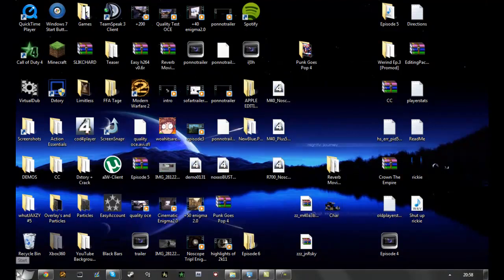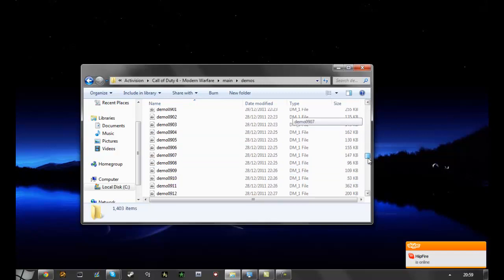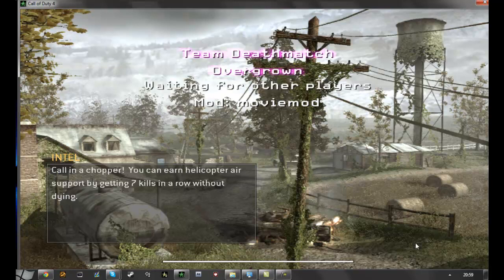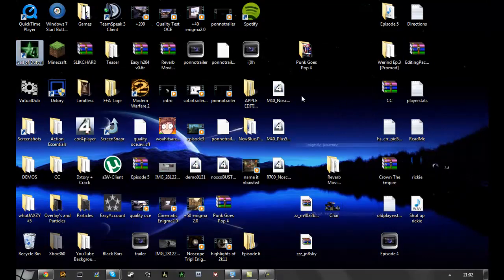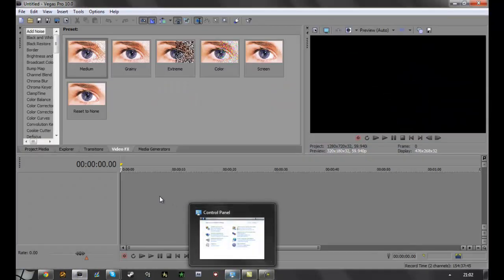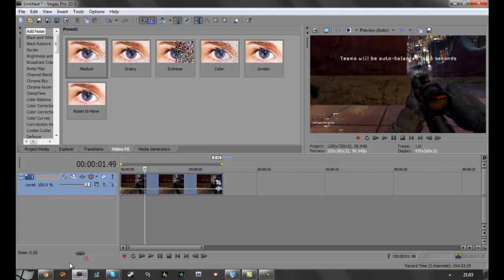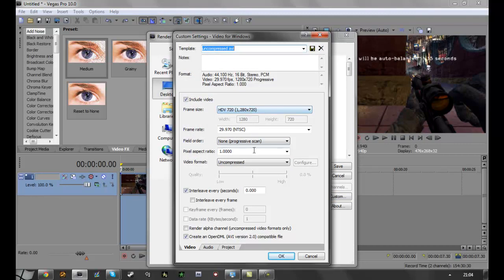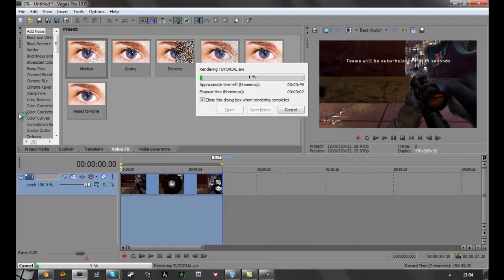Cod4 PC High Quality Recording/Render Tutorial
Yeah here's the tutorial I promised, my piece of shit mic which I am replacing at the weekend makes me sound like I have a weird lisp which I don't...

The connection interrupted came up in the demo recording because it was still in timescale when i pressed num2 so yeah that wont happen to you if its timescale 1 (which it should be) any more questions comment/inbox me